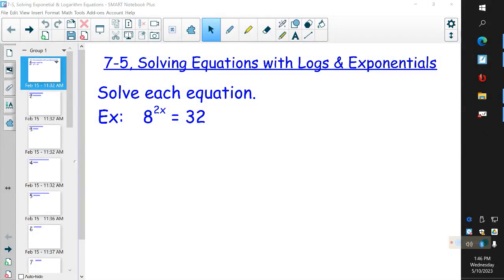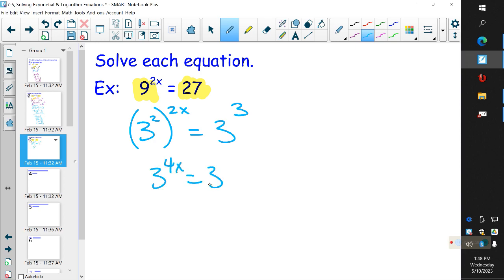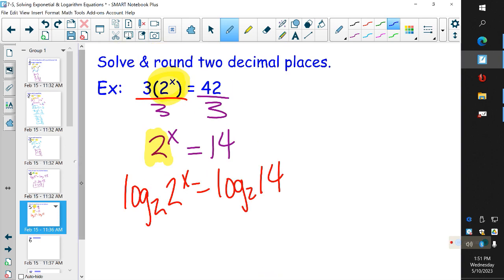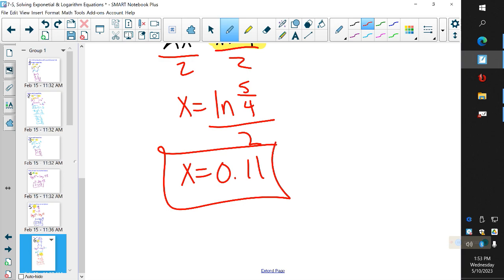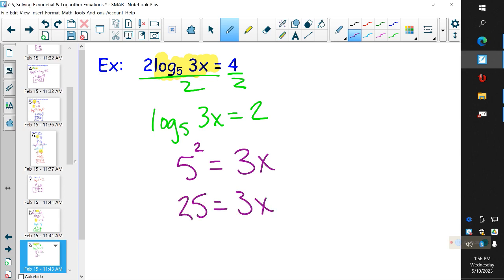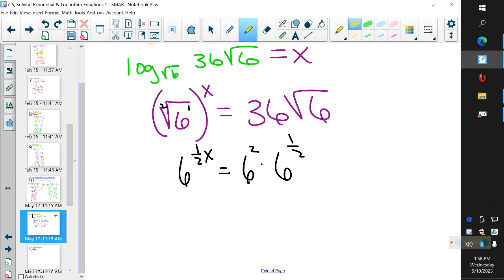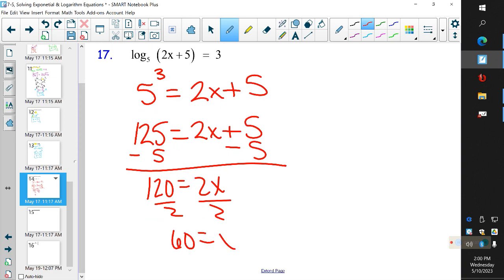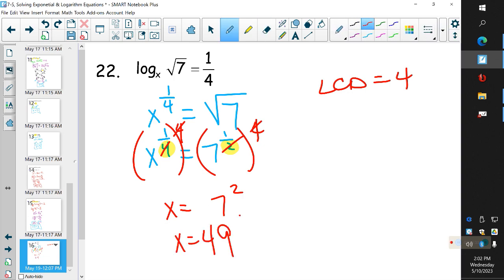7-5, Solving Exponential & Logarithmic Equations with WS